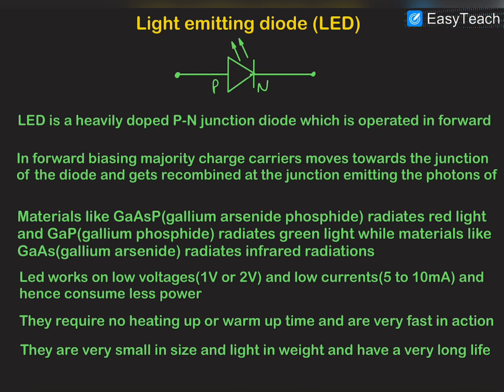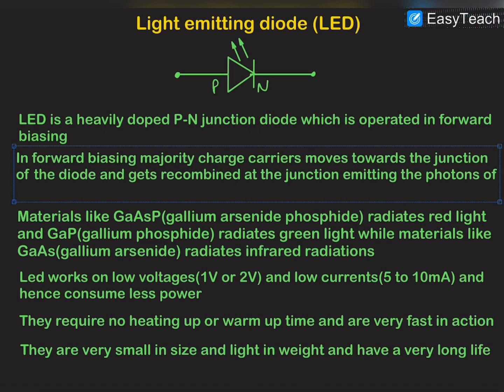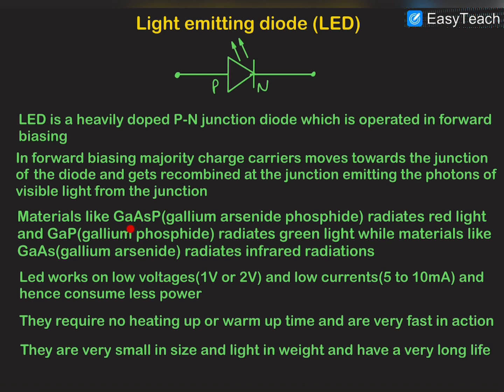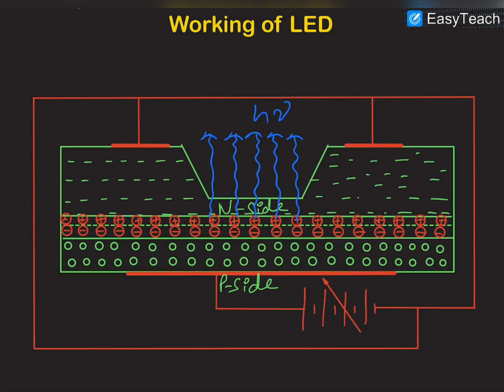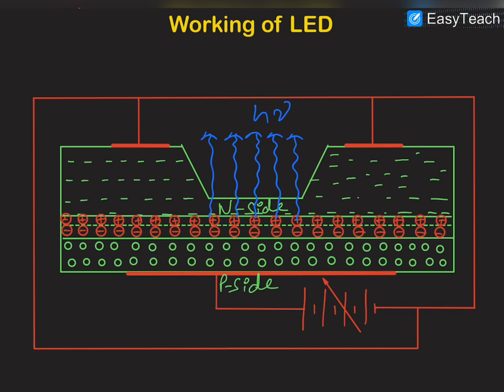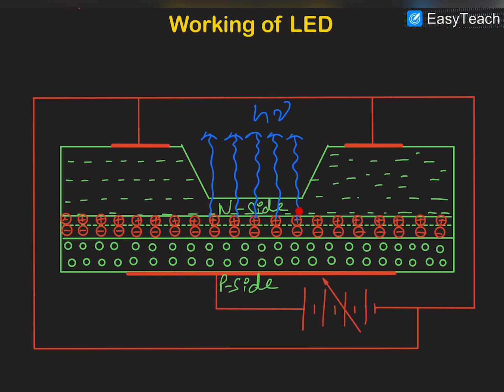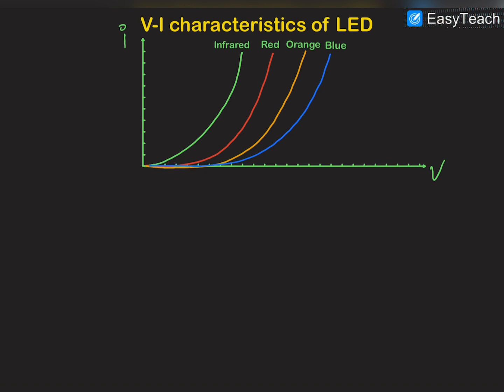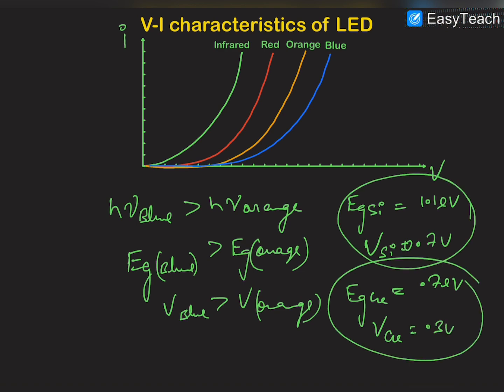LED | Controlling the brightness and colour of LED | V-I characteristics of LED | English